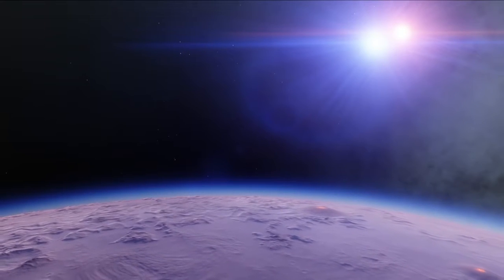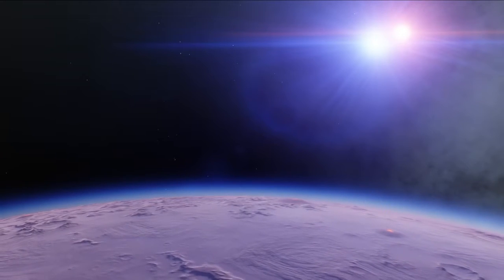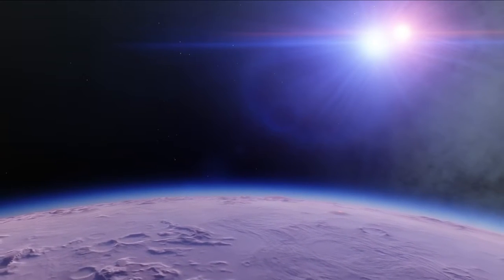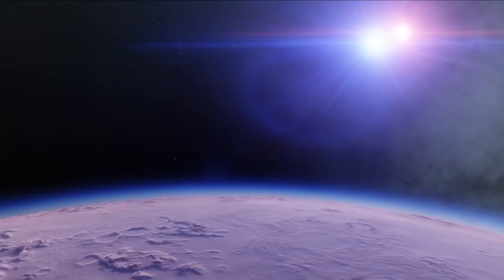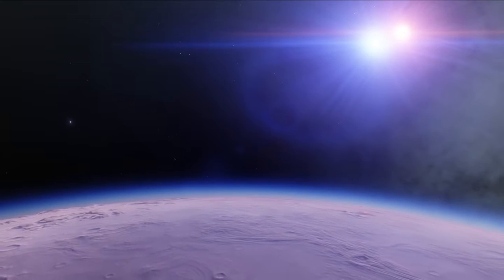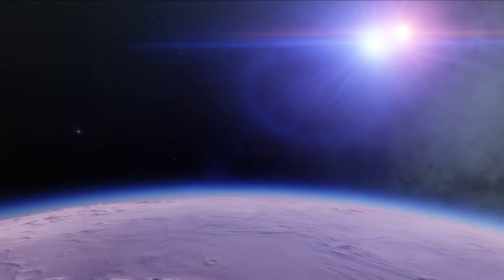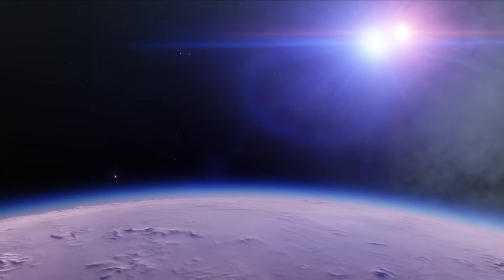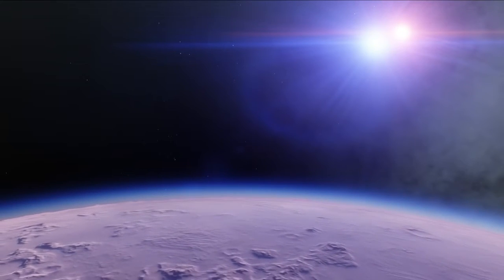VLOG | September in Review ( ASMR )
October time! And it's maybe the last monthly review! The reviews have been getting worse views recently so let mek now if I should continue with them or if you feel it's time to replace them. Would you still be interested in Space Engine videos without me rambling over them? Let me know and I'll see what I can do to fix up the channel :)

Please note, this is a deliberately slow paced video, to help relaxation and sleep :)

Good morning, good afternoon, good evening...

You've been watching a relaxing Let's Play video, it's based on using ASMR to allow you to relax while watching or listening but also to let you enjoy some more sedately paced computer games. I do play a mix of games, Hearthstone is the most common but I've also dabbled in World of Warcraft, Skyrim, Diablo 3, Space Engine and others. You may also see in my play list there's some videos that don't have any gaming on it but instead are sound effects or me talking or whispering, this is more 'pure' ASMR videos, try them out, if they relax you then that's great if not then go back to the gaming ones. Likewise, you may find the gaming ones not to your taste but the more pure ASMR ones are more enjoyable so there's some there for you as well!

If you're unsure what ASMR (short for Autonomous Sensory Meridian Response) is then please read this

ASMR isn't for everyone and this video doesn't need to be nor intend to solely be just for it. If you enjoy the video then that's the main thing and that's great!

Thanks!

The Stone Whisperer

Find Me...